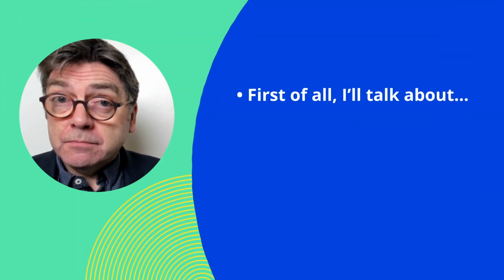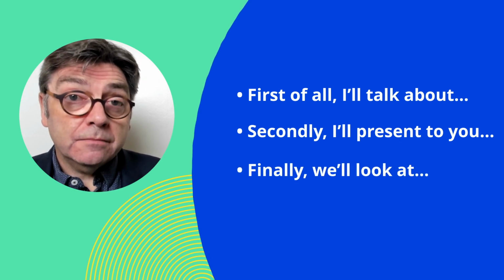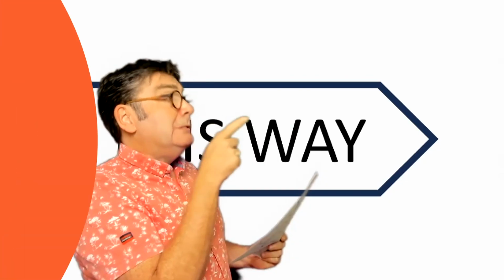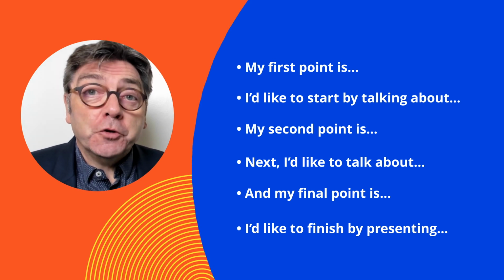Presentation skills | A guide for English learners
Have you ever found it challenging to give a presentation in your native language, let alone in English?

John Hughes is here to provide you with all the essential information to make it easier. What's great about these techniques is that they can be transferred to any language, helping you become a confident and effective presenter, no matter the audience. Remember, this is just one method of presenting—there are many other effective approaches you can explore.